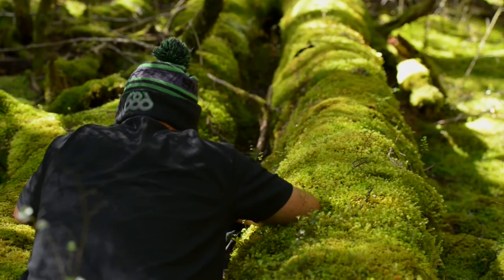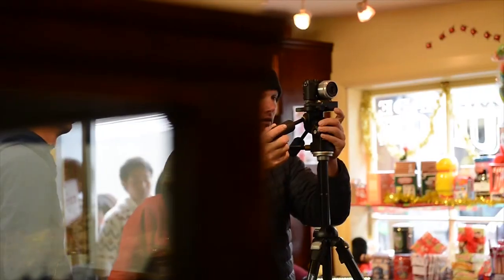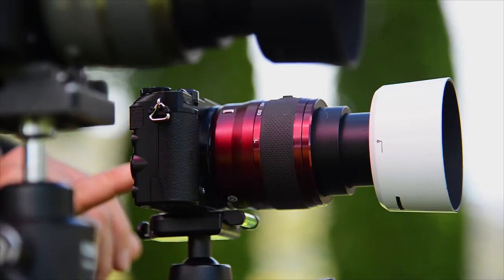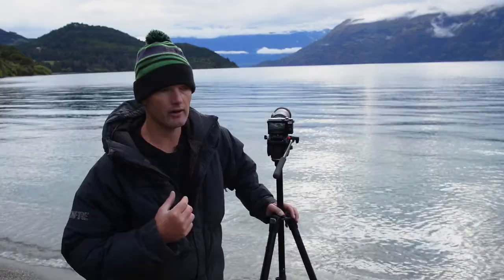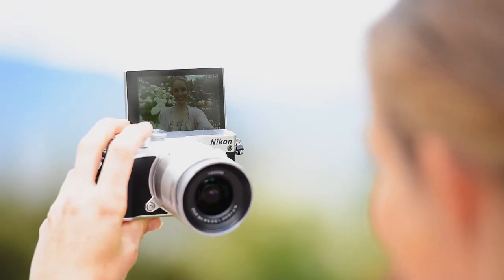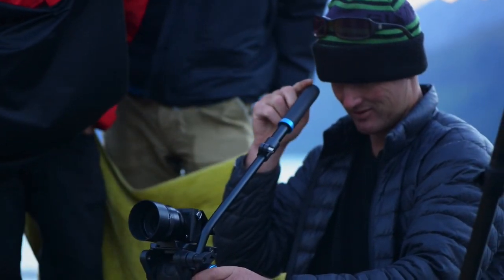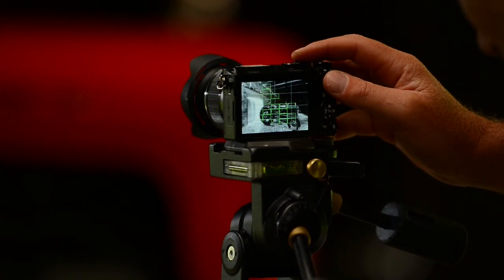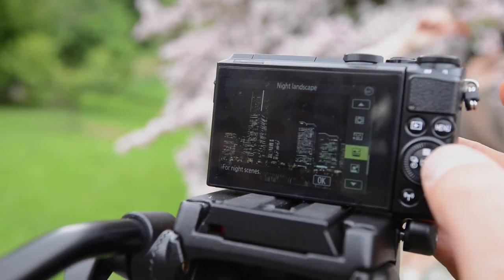Nikon 1 J5: Behind the Scenes with Patrick Fallon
Watch Patrick Fallon, action sports photographer, test and shoot incredible stills and videos with the Nikon 1 J5. Learn how to make the most of this compact and lightweight 20.8-megapixel interchangeable lens camera and shoot sharp images in a variety of different situations from fast action sports shots to 4K/15p format movies. Capture interesting creative images and at hard-to-reach angles with the Creative Modes and the 180° upward-tilting LCD monitor with touch screen.